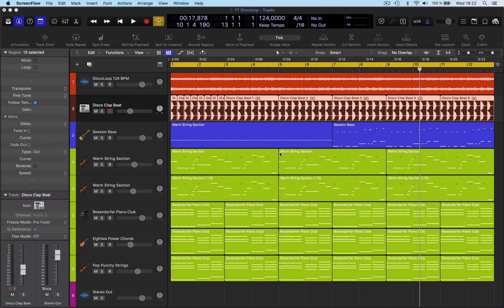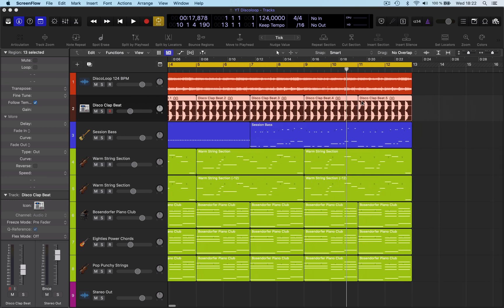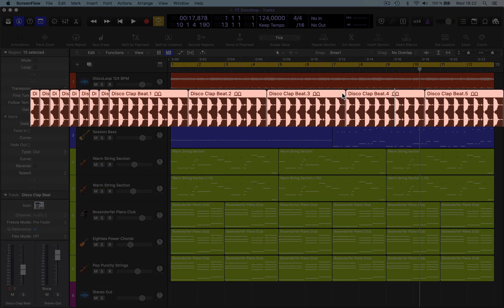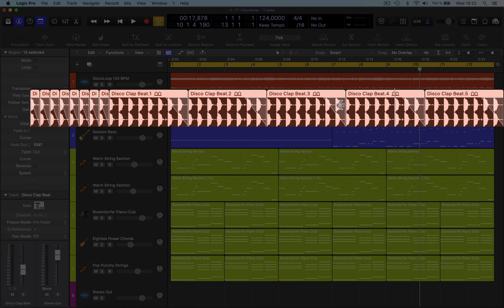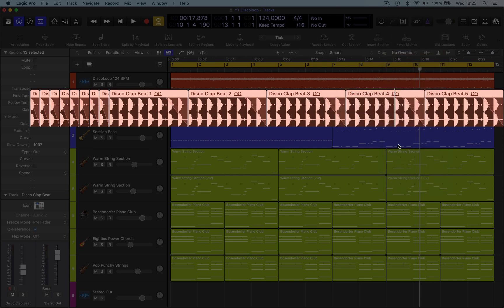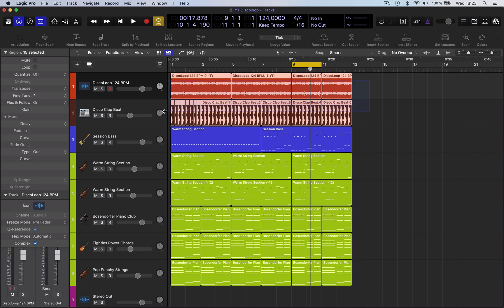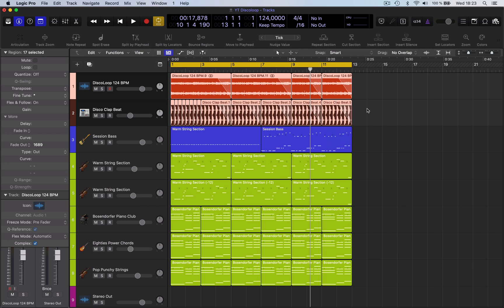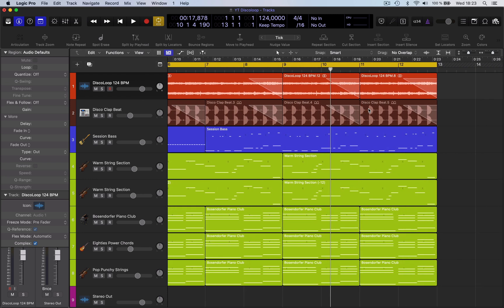How To Make Multiple fades : LOGIC PRO X : SINGLE FUNCTIONS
In this new logic pro X single functions series video I talk about how to make multiple fades and slow downs on several regions at the same time.